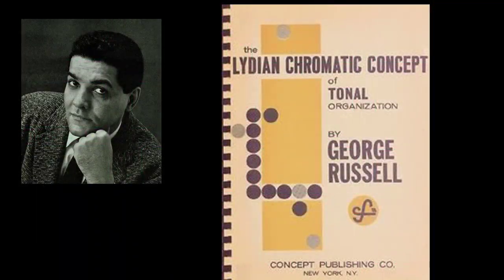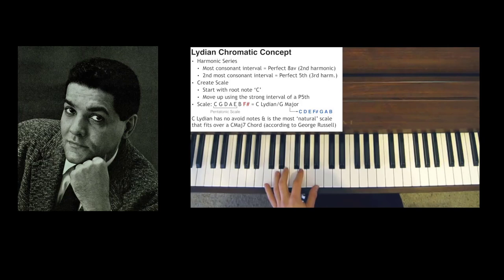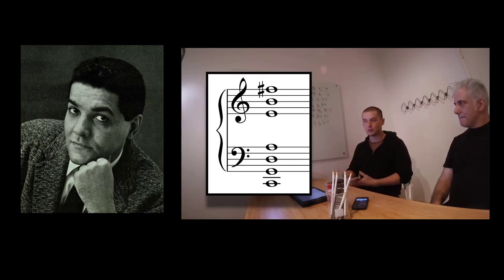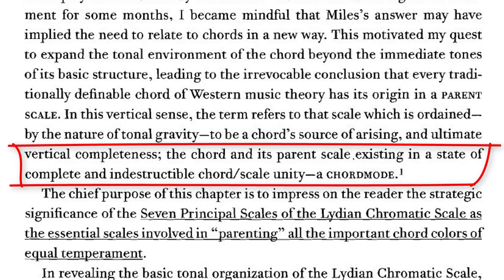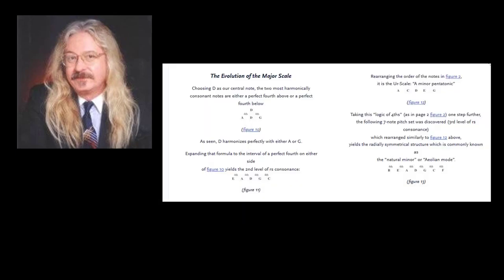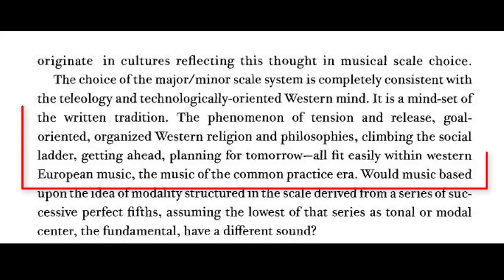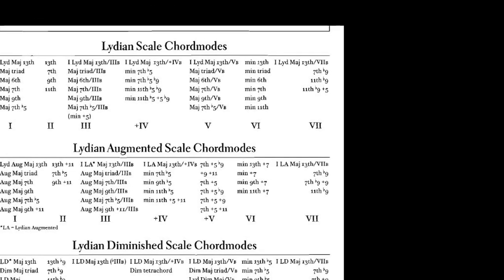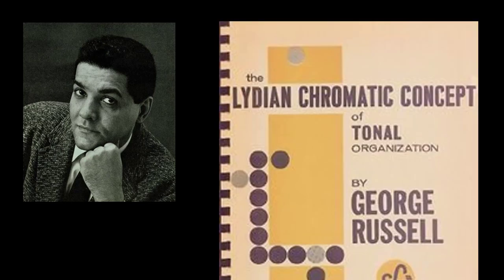George Russell's Lydian Chromatic Concept Critical Review Part 3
I decided to make a video showing the criticism of the Concept from Jeff Brent's 2008 paper. In the Video I state that Opera was about a better way to understand the human condition. I meant to say a better way to express the human condition.
I'm interested in hearing if anyone agrees with  Reed Gratz that the major scale reflects western religion, philosophy, climbing the social ladder, getting ahead, planning for tomorrow etc.